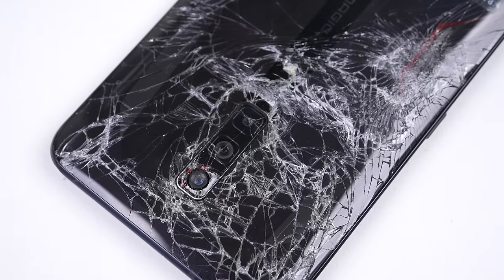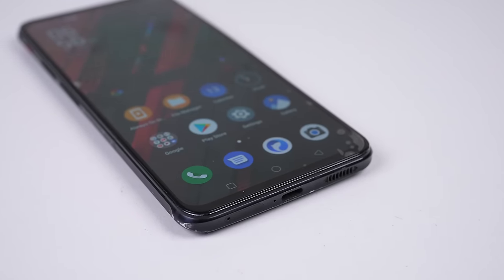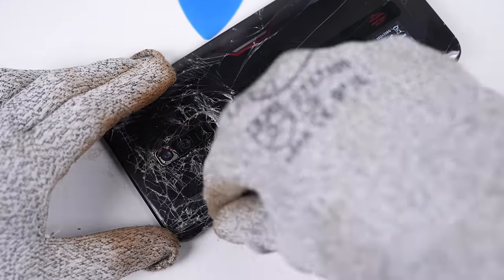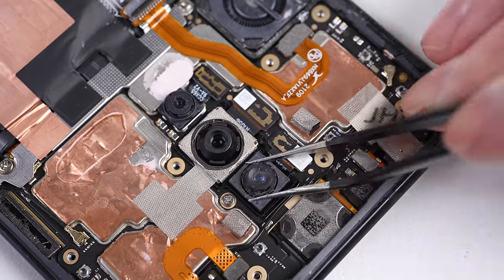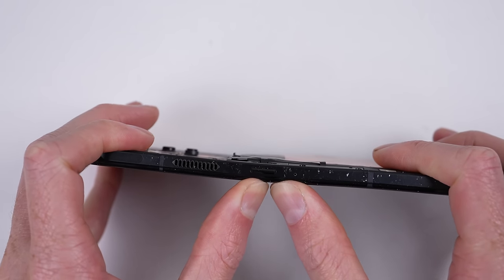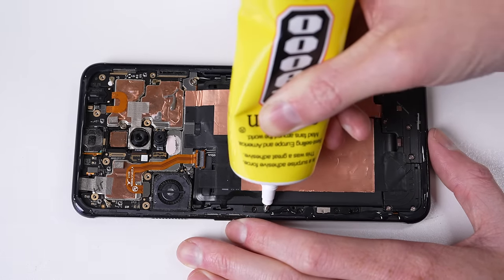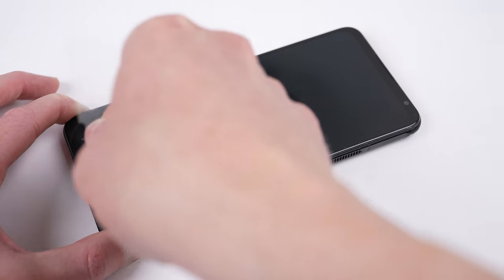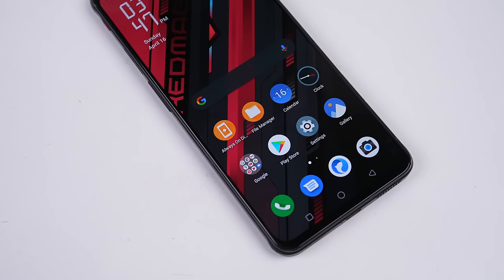$29 Redmagic 6 Gaming Phone Restoration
How repairable is a high end gaming phone?